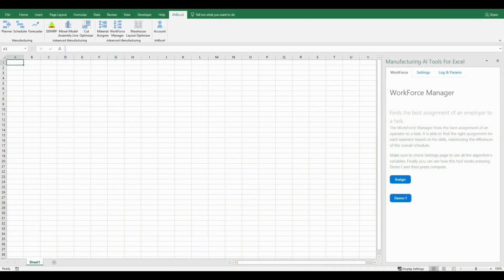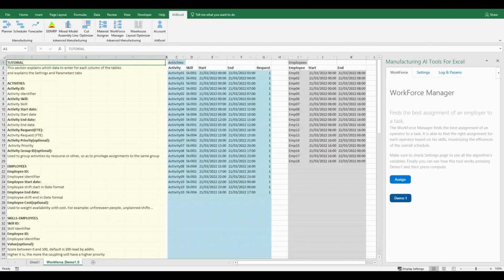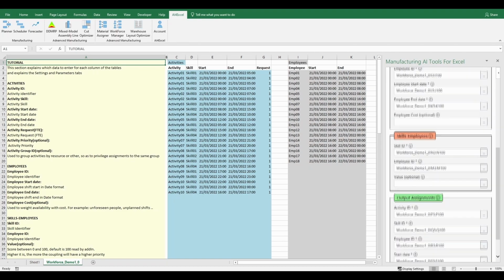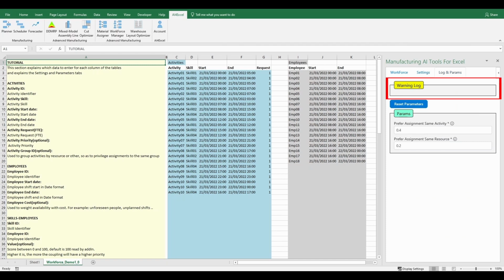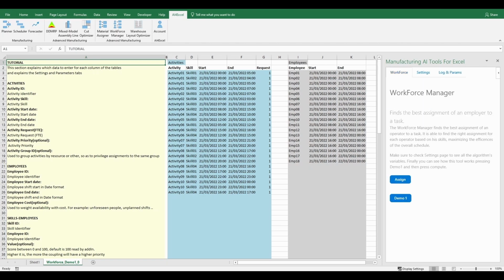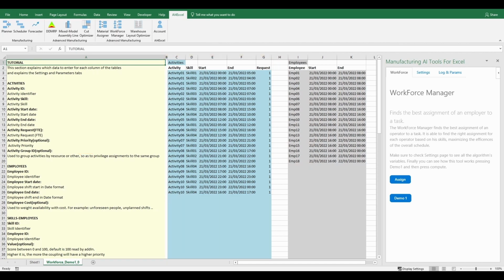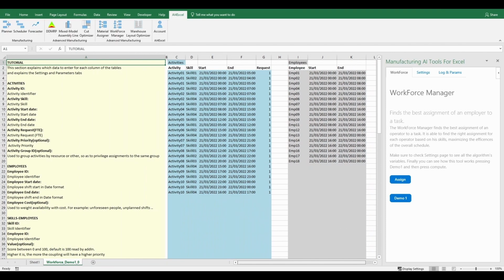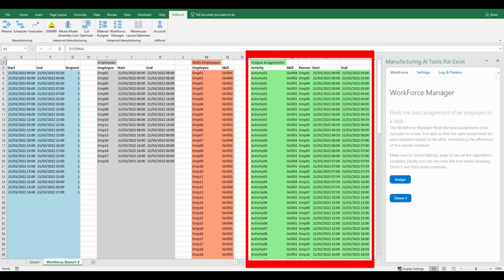AI4Excel WorkForce Manager's Tutorial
AI4Excel is a set of addon for Excel. The goal is to provide customers with fast, simple and effective tools that allow them to improve the quality of their company's production and management organization.